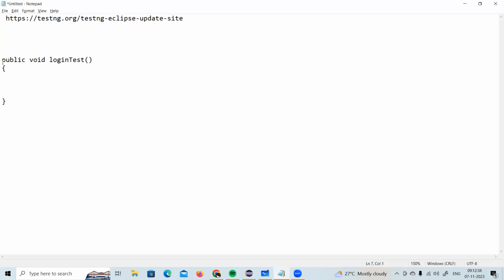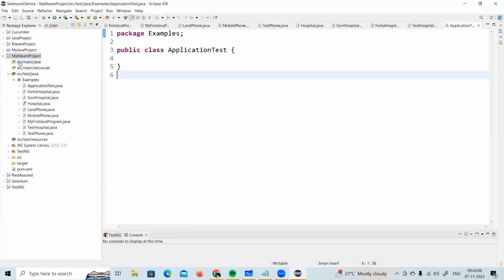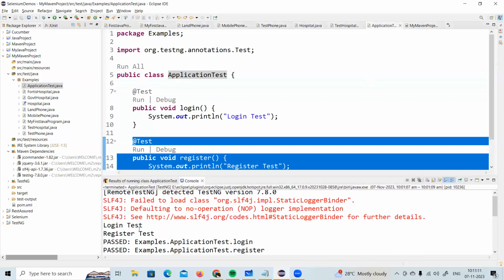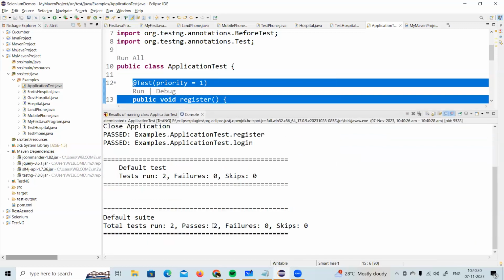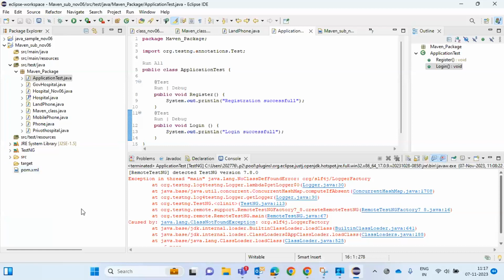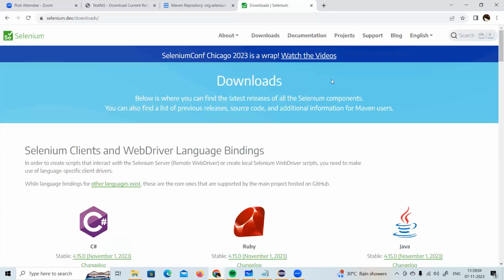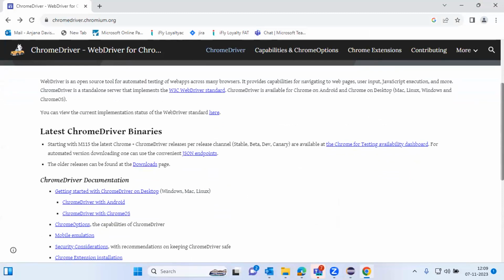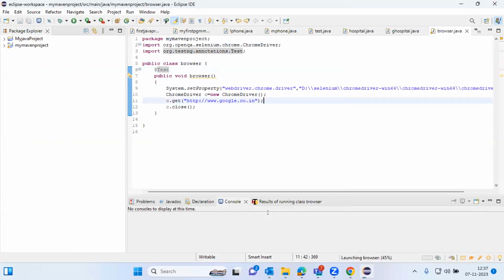Day2 Selenium November 2023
Embark on a journey into the world of automated testing with Selenium, the leading open-source framework for web application testing. This tutorial unravels the intricacies of Selenium, covering everything from basic concepts to advanced techniques. Learn how to set up Selenium for various browsers, write robust test scripts in languages like Java or Python, and leverage Selenium WebDriver for efficient and scalable automation. Explore advanced features such as parallel testing, data-driven testing, and integration with tools like TestNG. Whether you're a novice looking to get started or an experienced tester aiming to enhance your automation skills, this guide equips you with the knowledge to harness the full potential of Selenium for effective and reliable web testing.